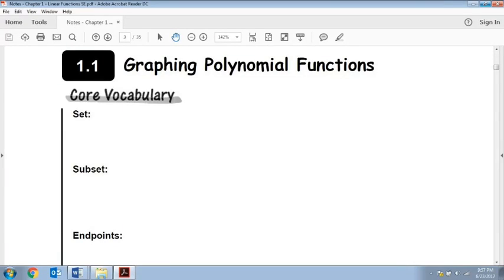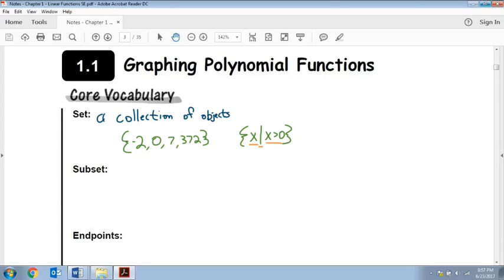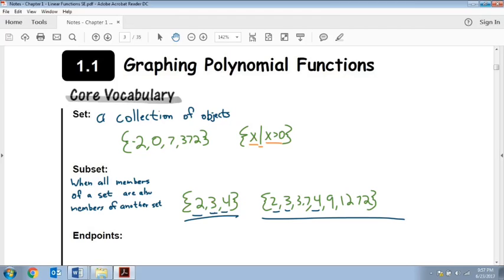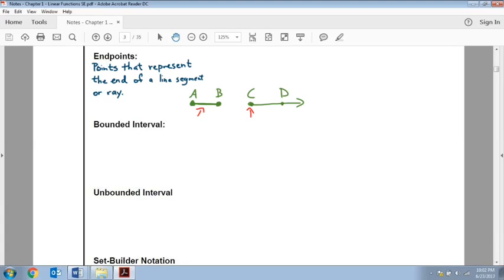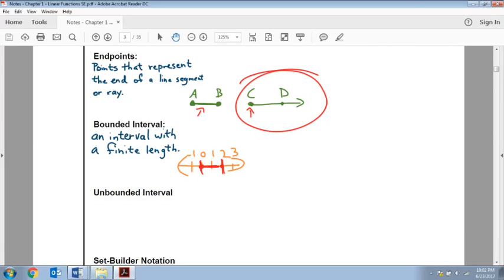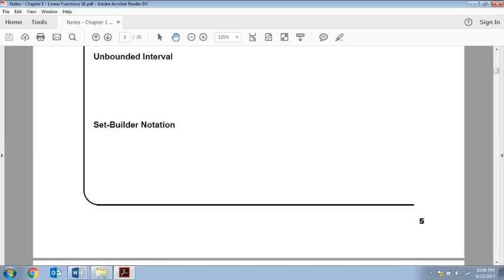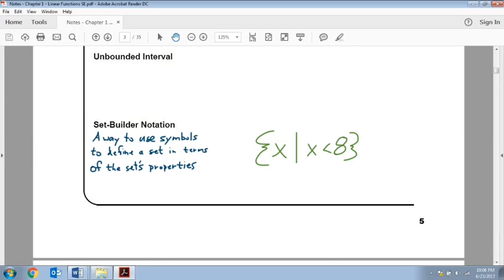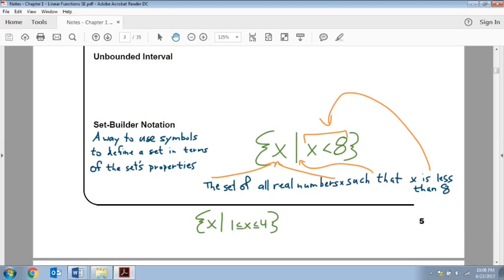Algebra 2 - 1.1 Vocabulary